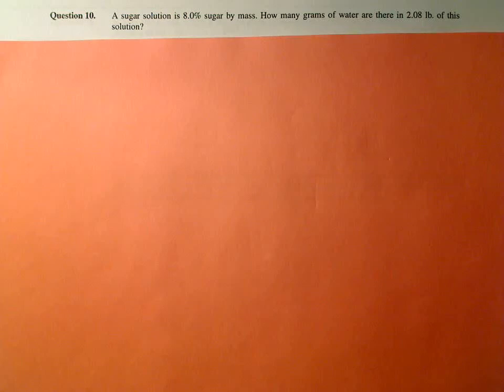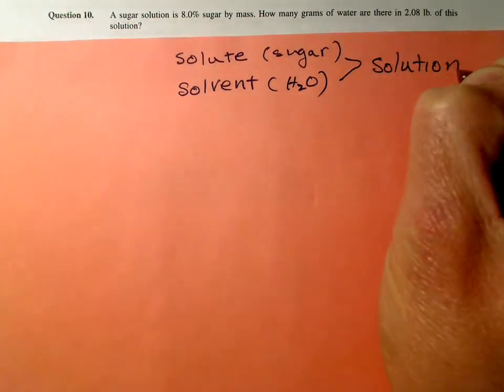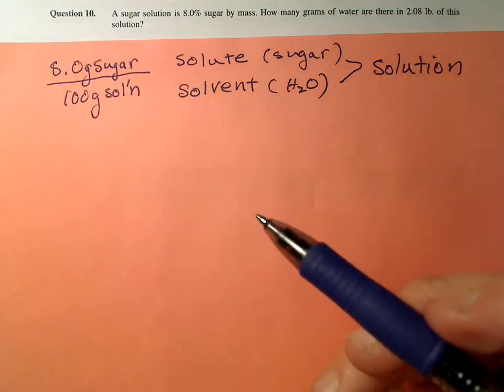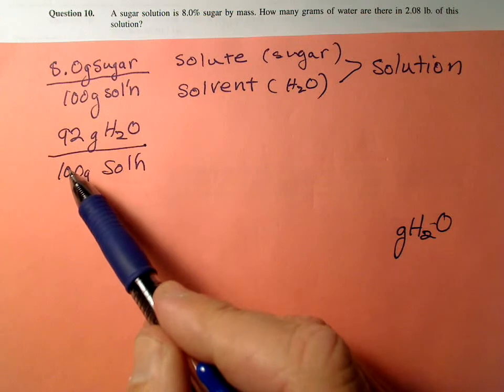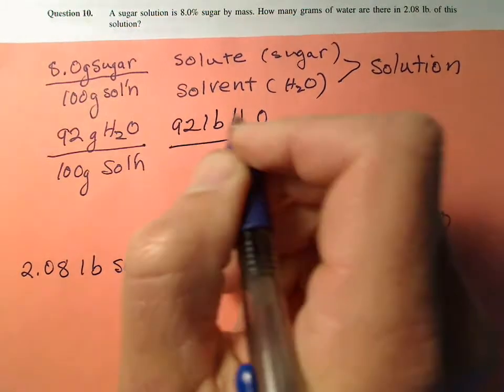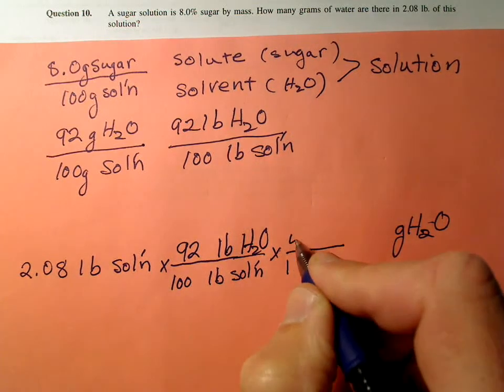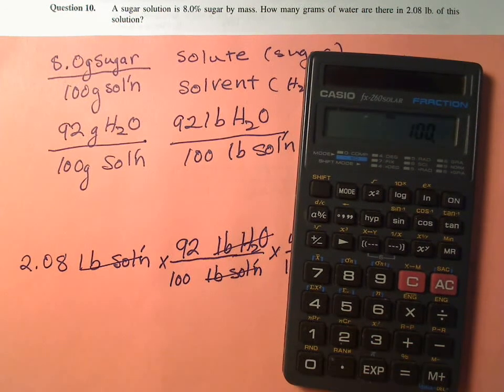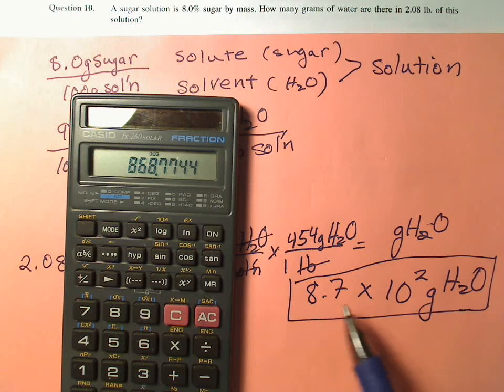How many g of water in 2.08 lb of an 8.0% m/m sugar solution?